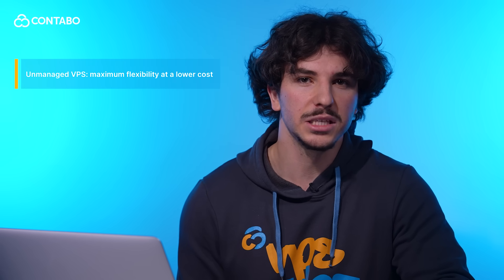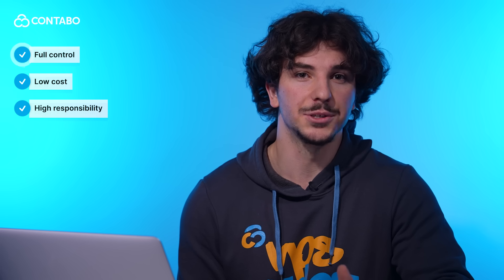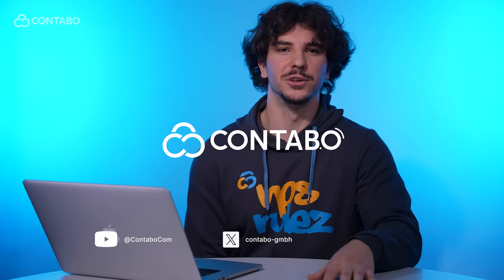Managed vs Unmanaged hosting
Managed VPS and unmanaged VPS each offer unique advantages depending on your experience level and project needs. In this quick video guide, we break down the key differences between the two hosting models, focusing on server maintenance and server management responsibilities.

A managed VPS includes updates, performance tuning, and security handled by the provider — ideal for users who want a hassle-free experience. An unmanaged VPS, on the other hand, gives you total control over your server setup, including OS installation, firewall configuration, and custom stacks like Docker or Node.js.

At Contabo, we focus on performance and transparency — that’s why we offer powerful unmanaged VPS options with full root access and even kernel update control.

Watch now to understand which VPS type fits your goals best — whether you're running a business app, building a test environment, or scaling a project with confidence.

🕐 Timeline:
0:00 - 0:23 Intro: Managed vs. unmanaged VPS
0:23 - 0:37 What is a managed VPS?
0:37 - 0:50 What is an unmanaged VPS?
0:50 - 1:06 When to choose managed VPS
1:06 - 1:25 When to choose unmanaged VPS
1:25 - 1:56 Cost, control & Contabo’s philosophy
1:56 - 2:22 Recap & recommendation
2:22 - 2:40 Conclusion

Key Topics Covered:
- Difference between managed VPS and unmanaged VPS
- What server management and maintenance includes
- Use cases for managed VPS (e.g., business apps, minimal setup)
- Use cases for unmanaged VPS (e.g., developers, custom stacks)
- Cost vs. control: comparing pricing and flexibility

Important Notes:
- Managed VPS handle updates, security, and maintenance for you, but offer less control
- Unmanaged VPS give you full control and flexibility, but you’re responsible for everything from setup to security
- At Contabo, you get full root access and even kernel update access — ideal for experienced users
- Choose a managed VPS if you prefer ease and support; choose unmanaged if you have the technical skills